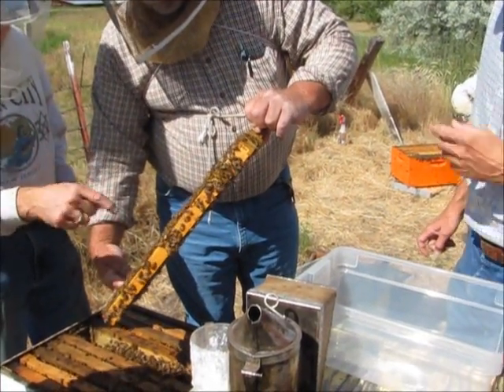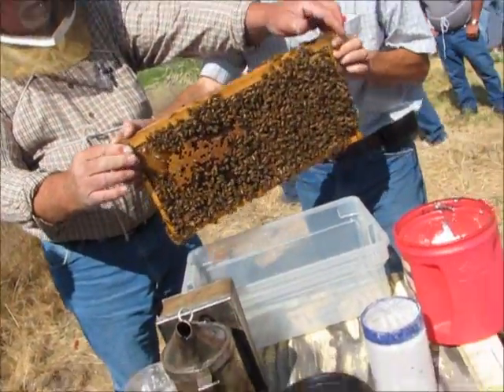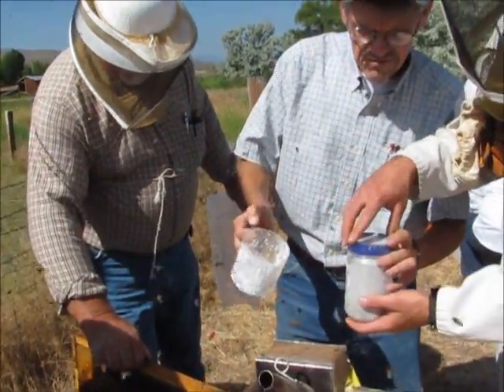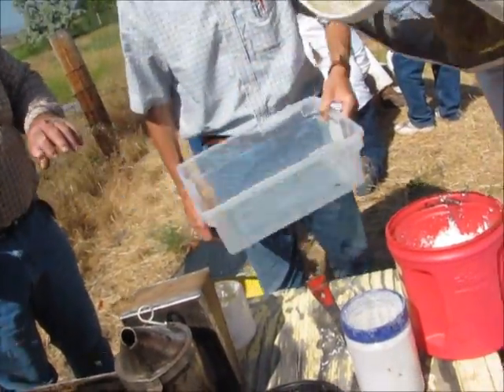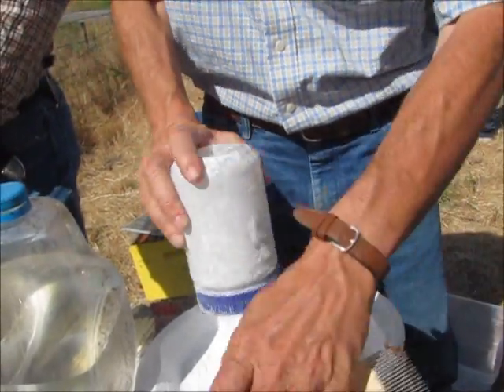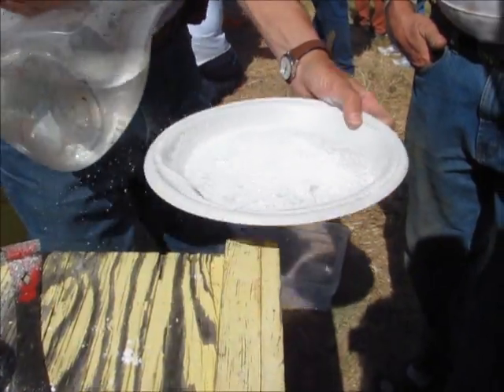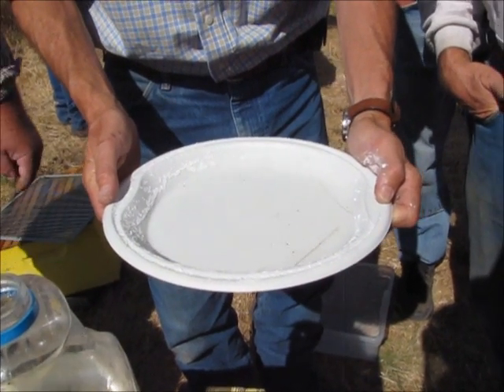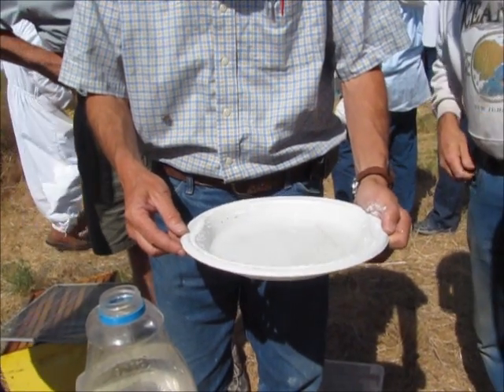Sugar Shake to Check for Varroa Mites in Honey Bees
Using powdered sugar to check for varroa mites.